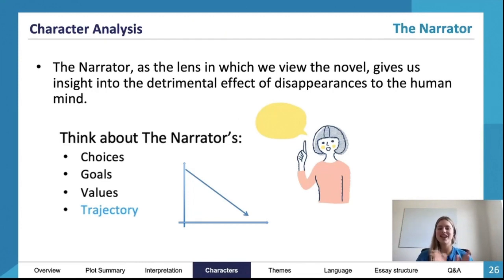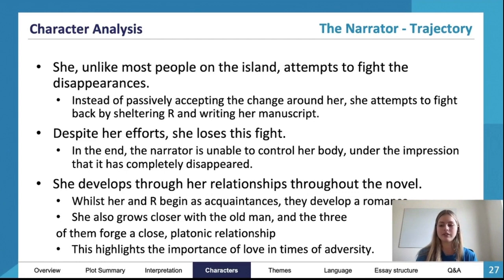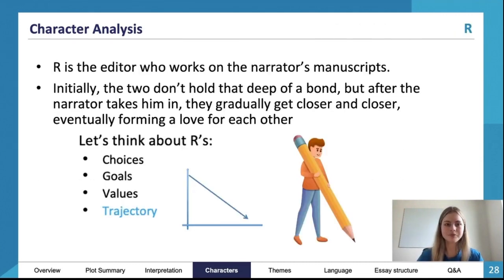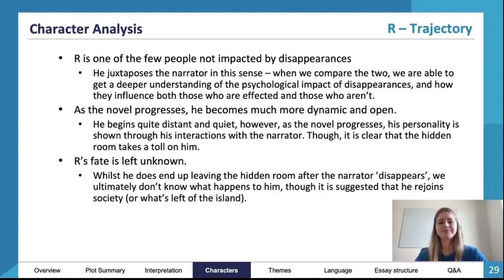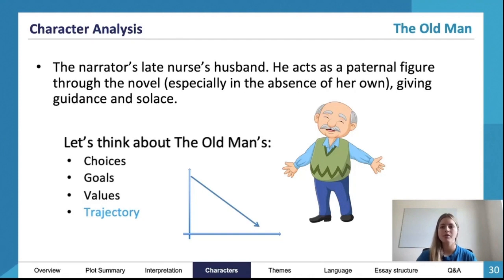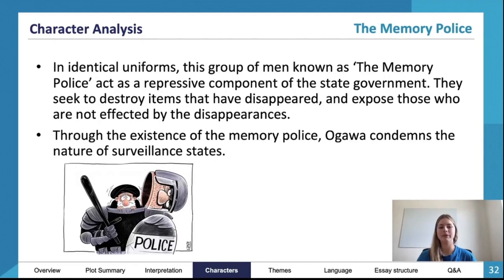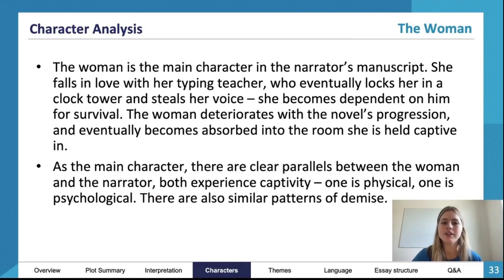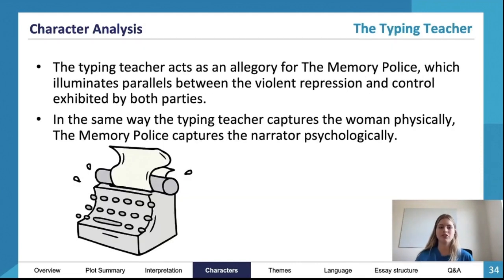Character Analysis The Memory Police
An expert summary on Character Analysis for The Memory Police. Covers everything you need to know to ace your SACs and the exam!

Want more help? ATAR Notes publishes amazing Course Notes & Topic Tests for a range of VCE subjects.